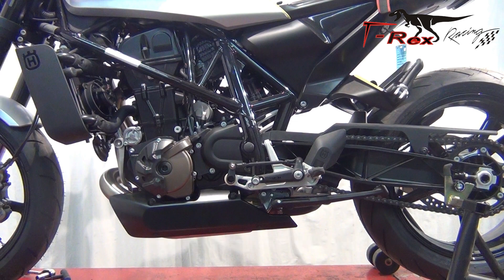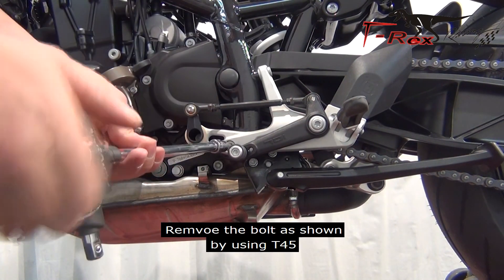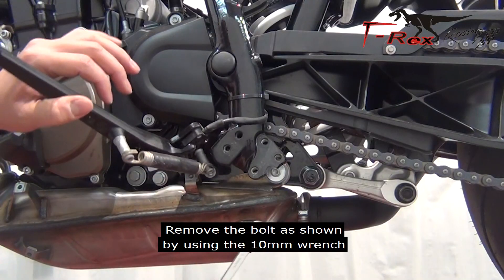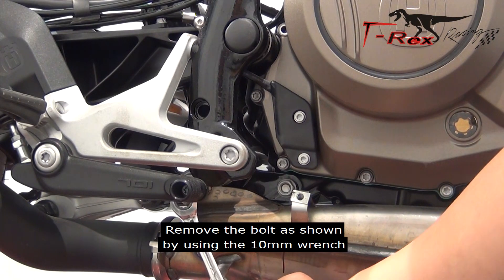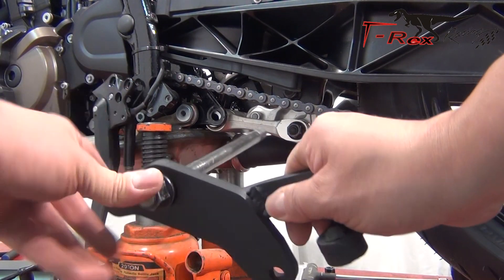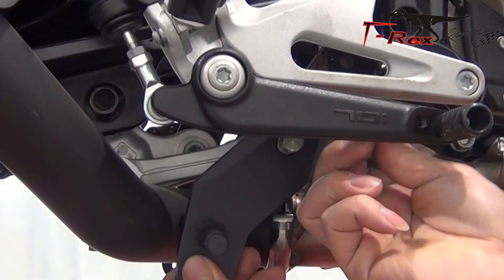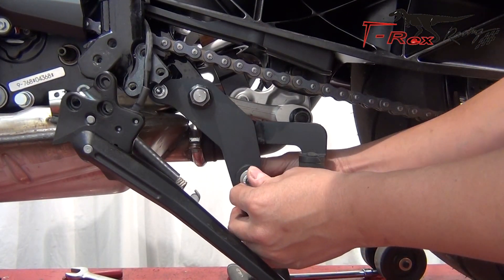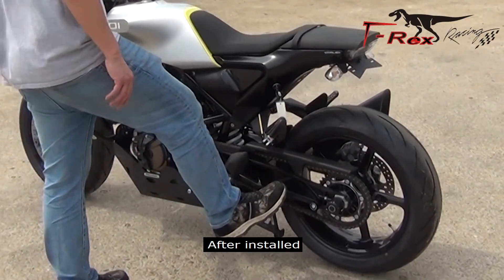T-Rex Racing Husqvarna Svartpilen / Vitpilen 701 Center Stand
Step by step installation guide for our Husqvarna Svartpilen / Vitpilen 701  Center Stand

Product Info & Features:

- Materials: steel tubing
- 12.9 Grade Bolts
- NO CUT or plastic fairings modification required